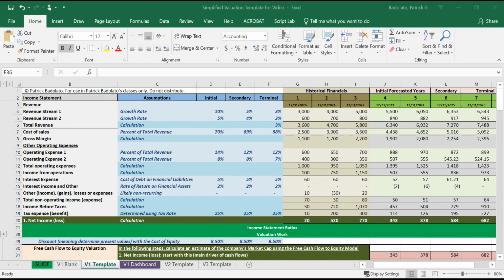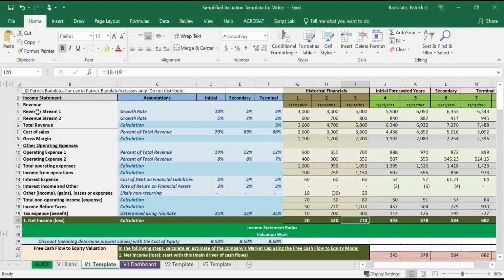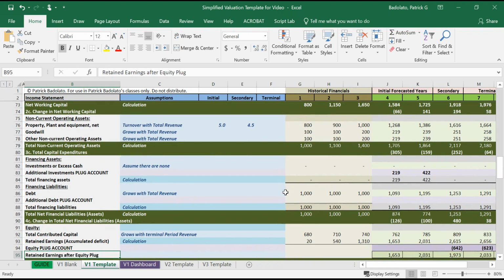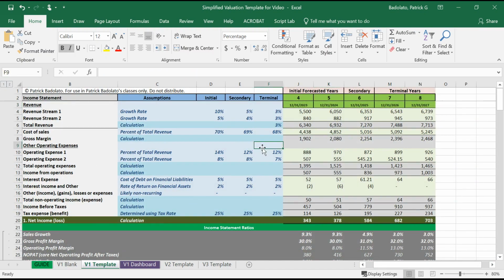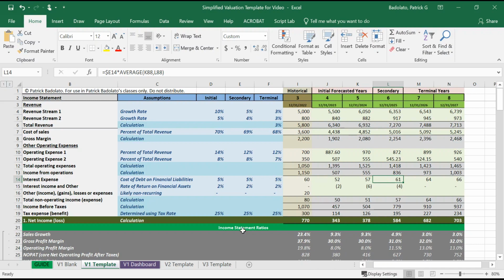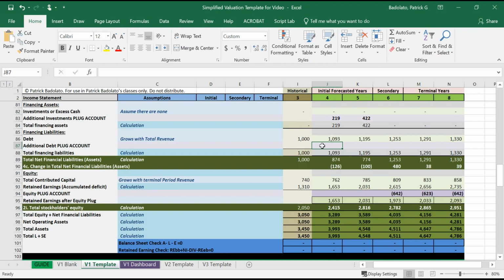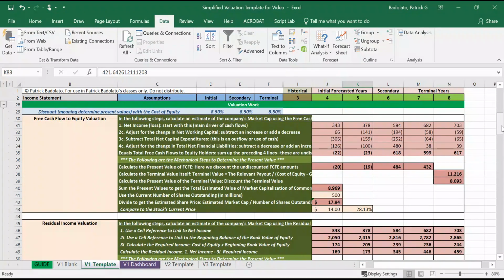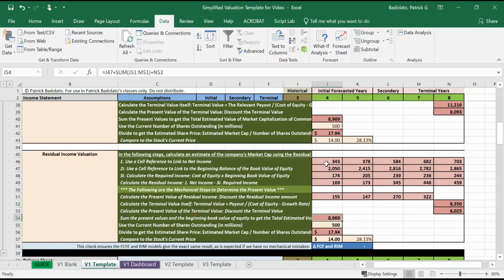5b of 7 Overview of An Intrinsic Model DCF, an Extension in Excel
To elaborate on the slides that covered building an intrinsic model, I walk through the Excel template to discuss the setup, forecasting and valuation processes and how these directly relate to the Financial Statements.